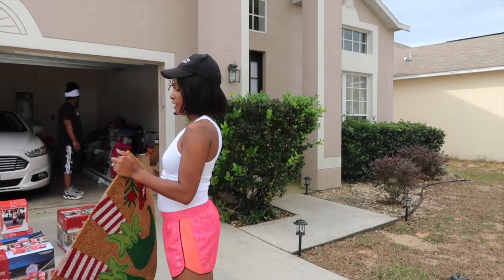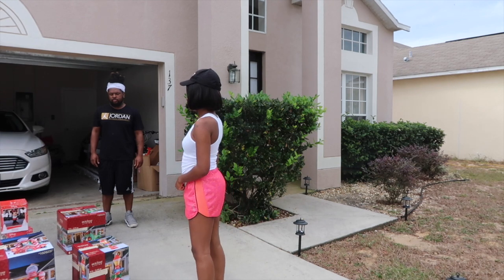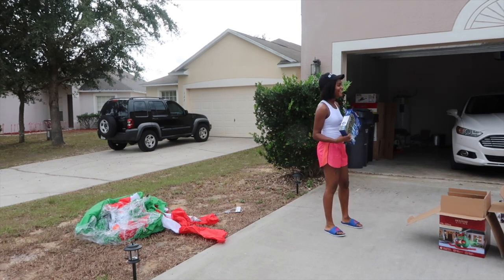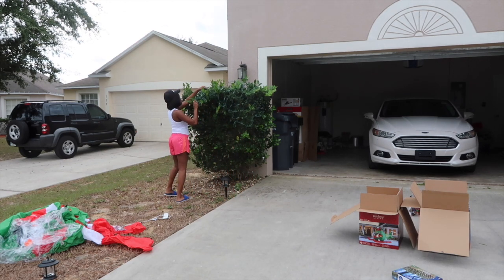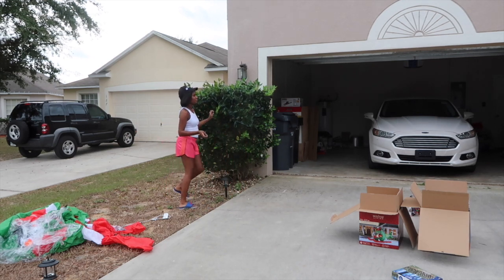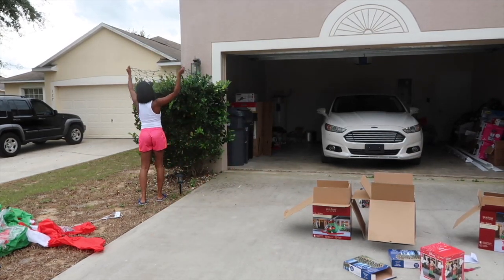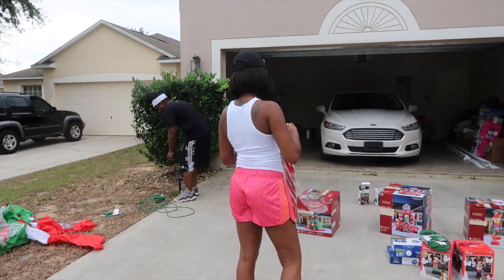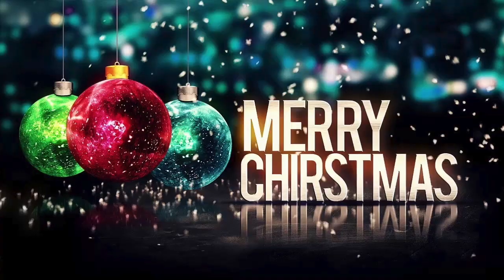How to Decorate Your Front Yard For Christmas| The Graham's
Vlogmas Day 2!! We decided to decorate our yard. We really enjoyed ourselves and the best part is we still had time to enjoy the day!! We hope you guys enjoy watching this video.

XOXO The Graham's